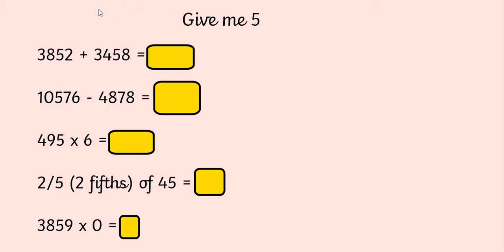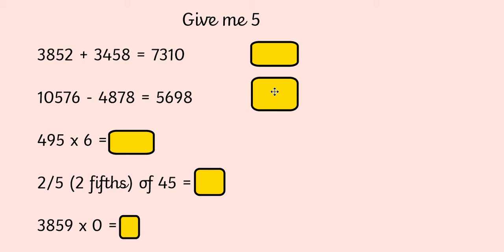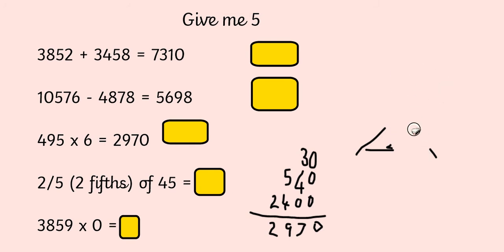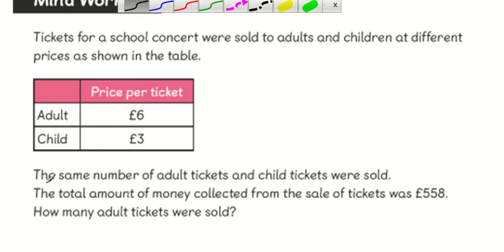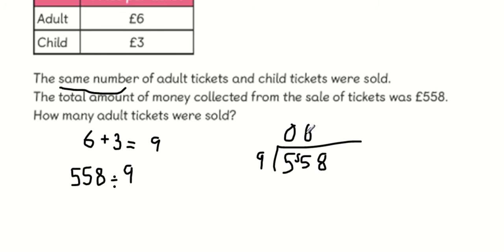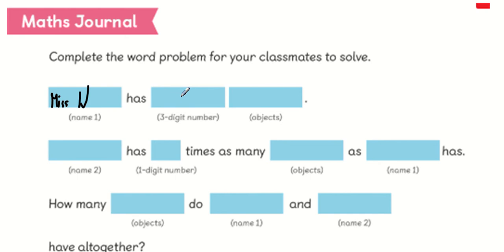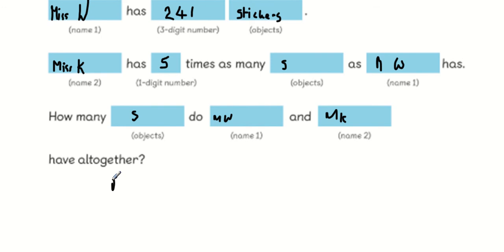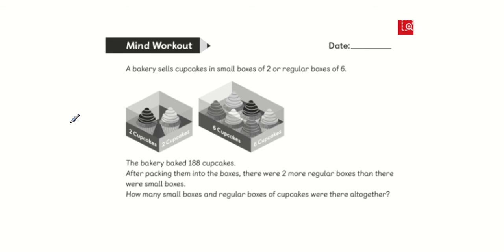Year 4 Maths - Thursday 4th Feb - Mind Workout